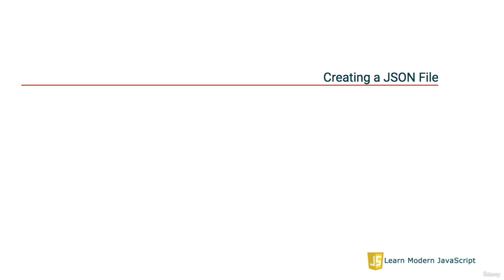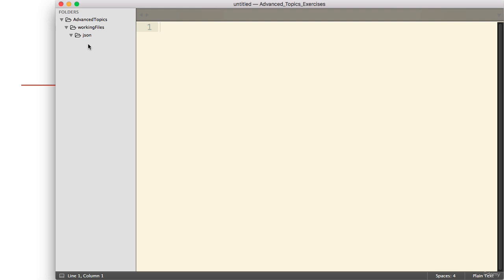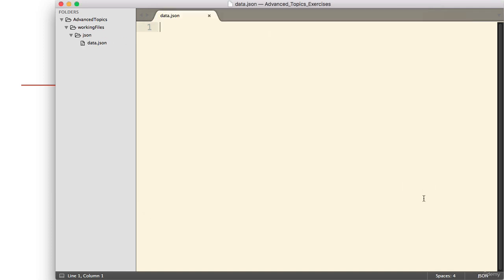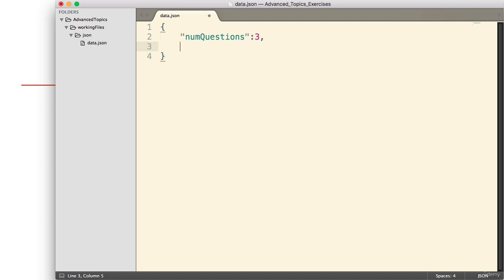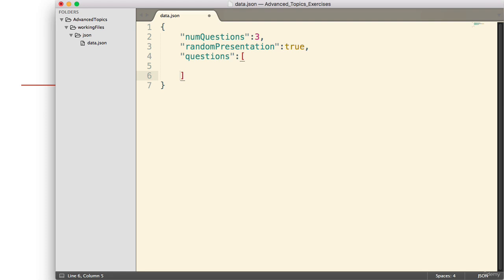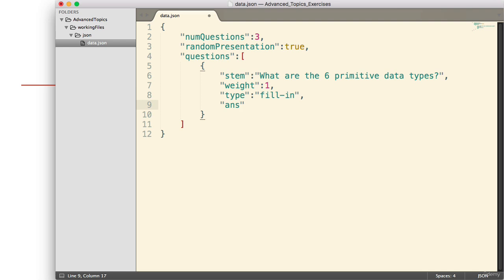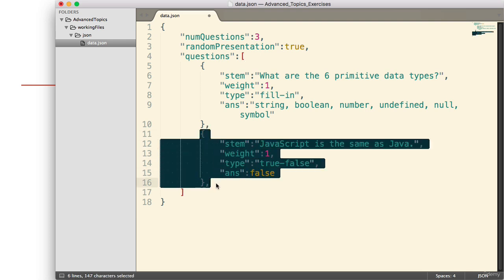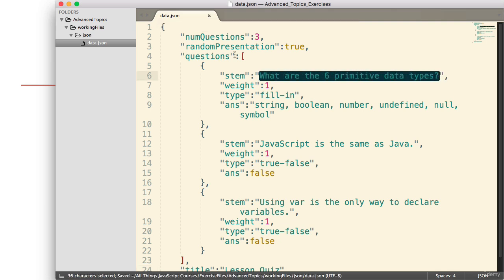JavaScript Critical Parts 1422 Creating a JSON File